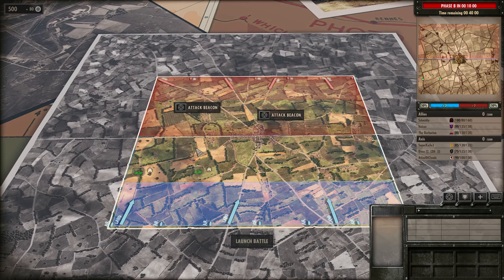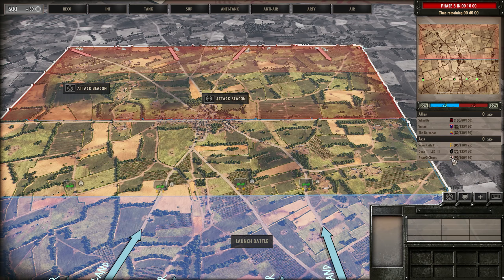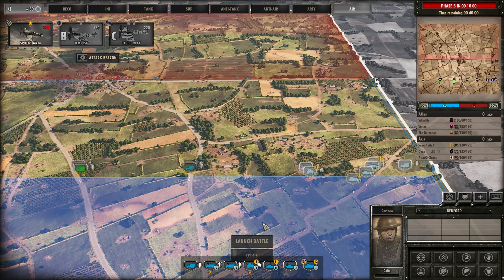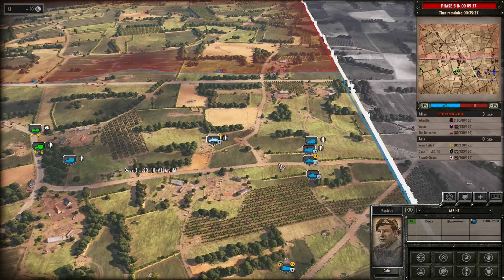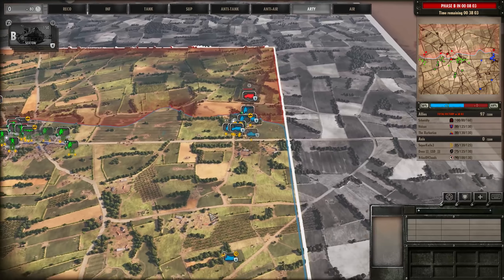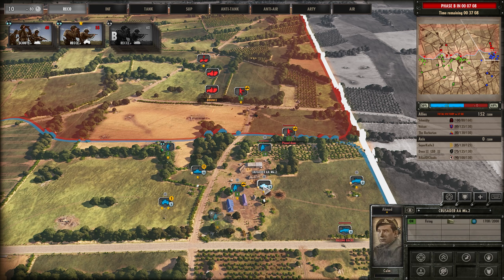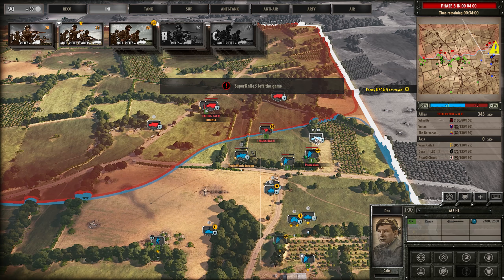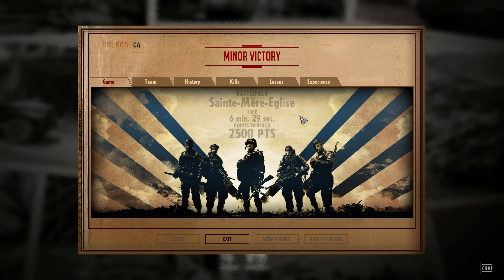No Losses! Steel Division: Normandy 44 Gameplay (Sainte-Mère-Église, 3v3)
Hey guys,

Had the first perfect game ever in this one. Partly due to my opponents inexperience but also due to the right decisions making, the game turned out almost too well to show.

Deck Used: Guards Armoured
Deck Code: *CQfApNECkMQKPhApjIC/8QKPBAprECmAQKNxAppEClEQKViApXECkUQKSRApOECnEQKYSAplECksQKWBApCECmQQKRxAoxMCkwQKMxAoyEC7QQKZhApqEA==